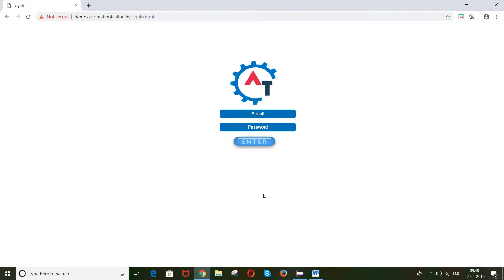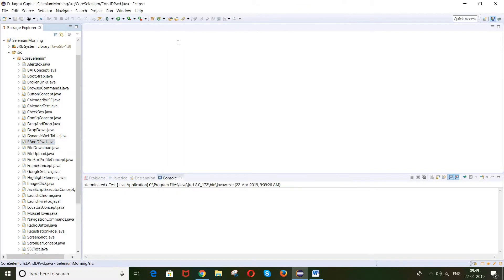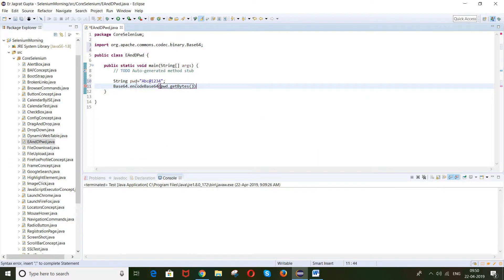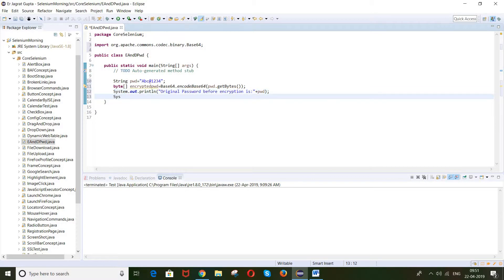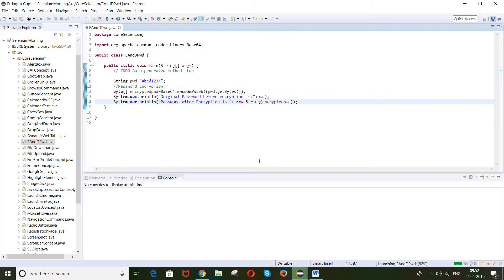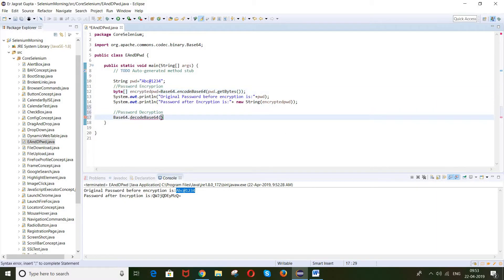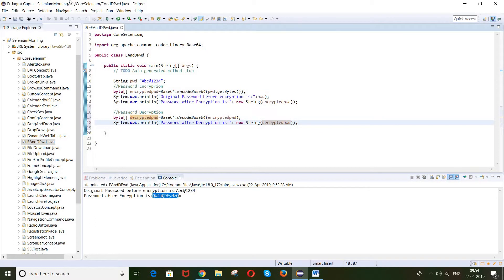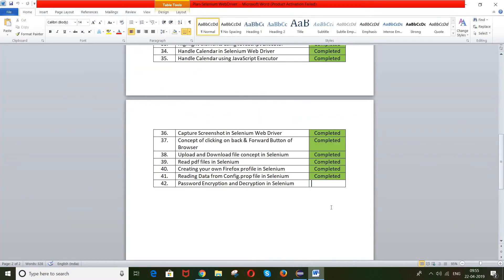Must Watch !!!!!! Password Encryption & Decryption - Selenium WebDriver - Session 42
Hello Guyss !

In this session, we will learn that how to encrypt as well as decrypt password in selenium.